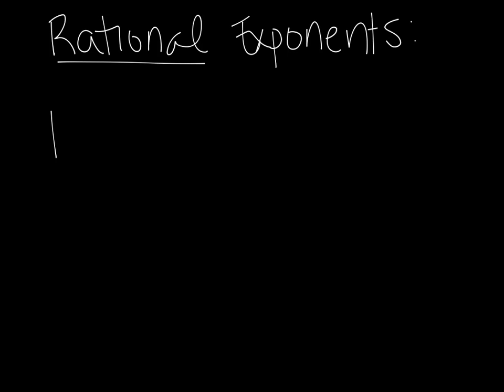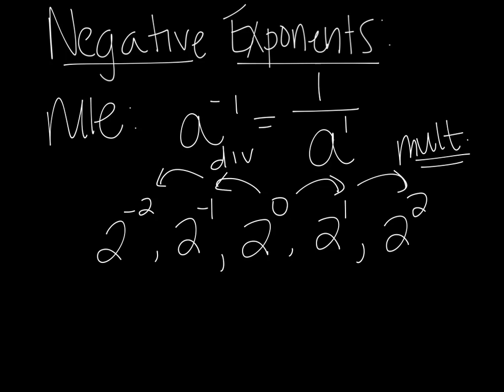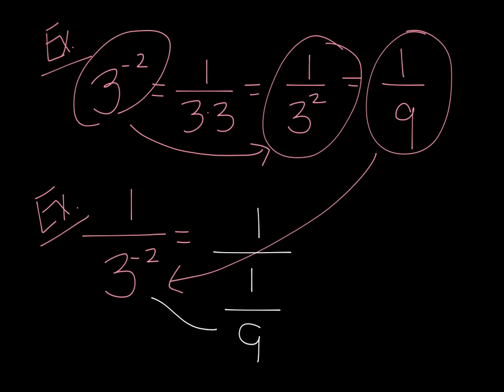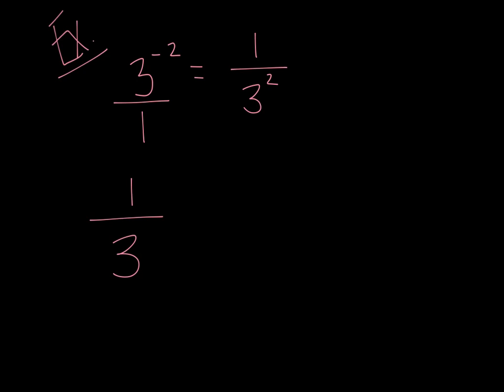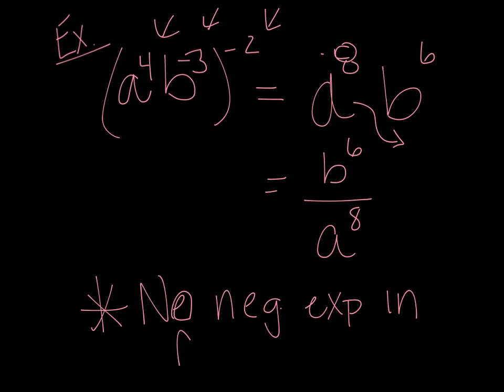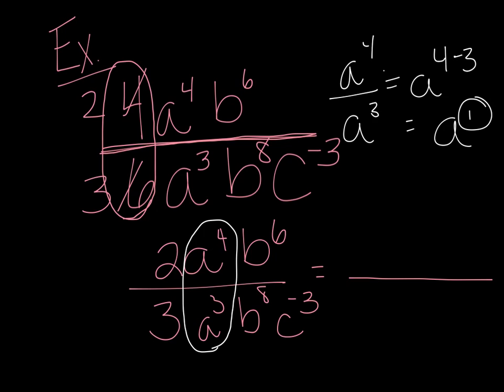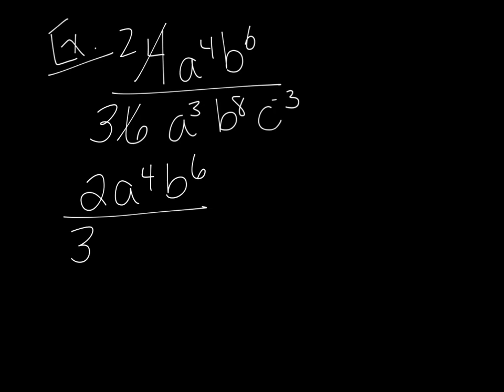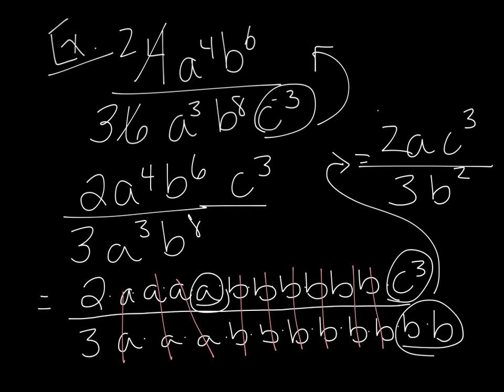LT 2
I can simplify expressions with rational exponents.